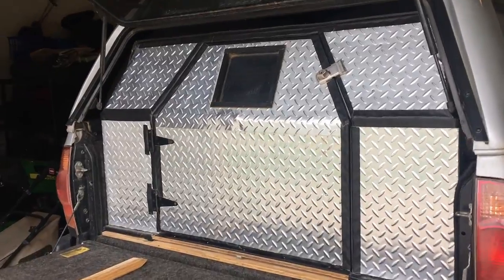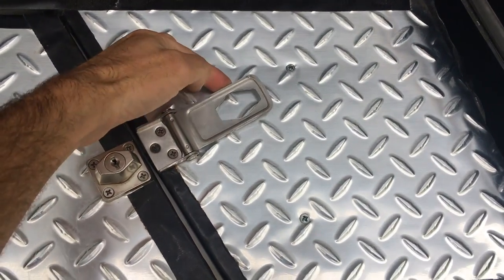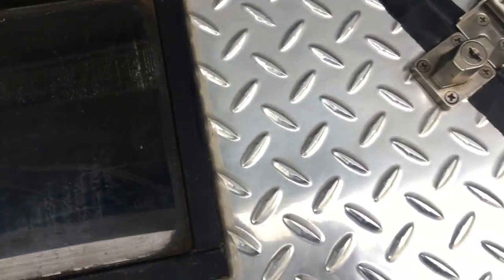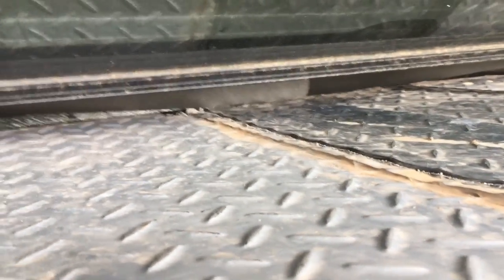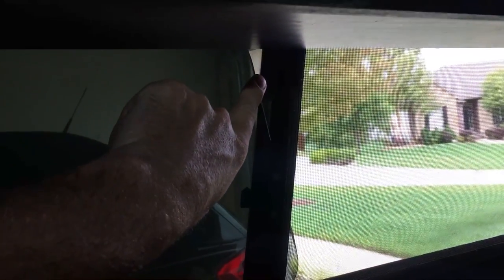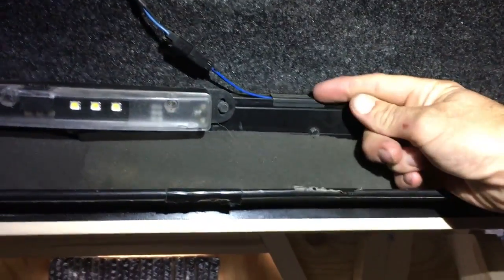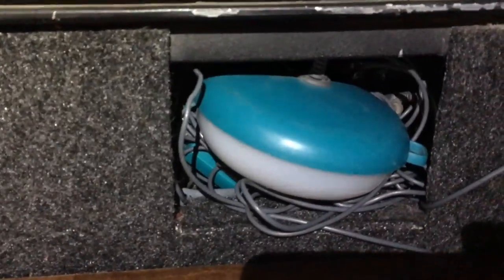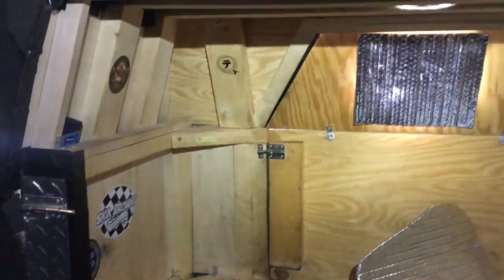Truck Camping: CHANGES/UPDATES to the slide-out extension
Hey Everyone! After spending all summer truck camping in my custom design 2 foot slide-out extension, I've decided there are a few tweaks to be made. This video details the changes and updates I plan to make over the next few weeks while I'm in Kansas getting my back all squared away. keeptruckin'